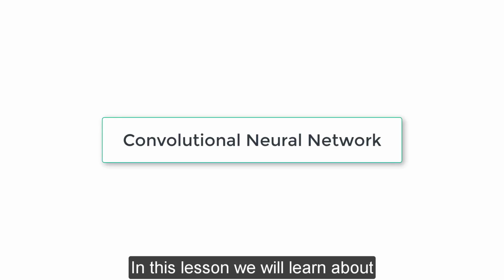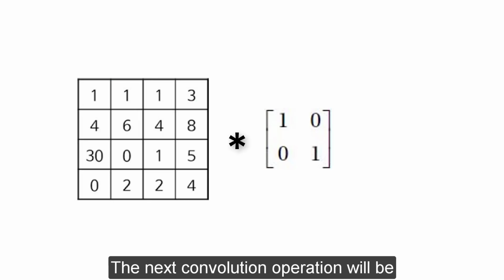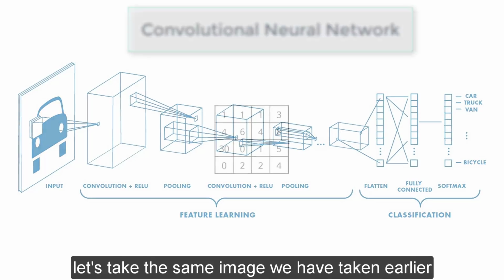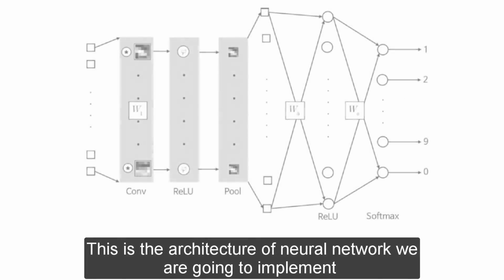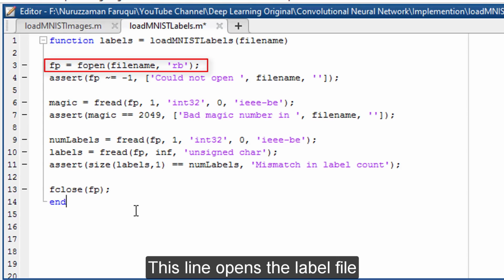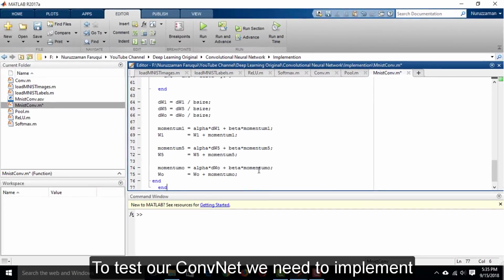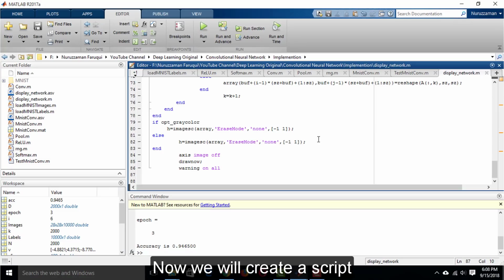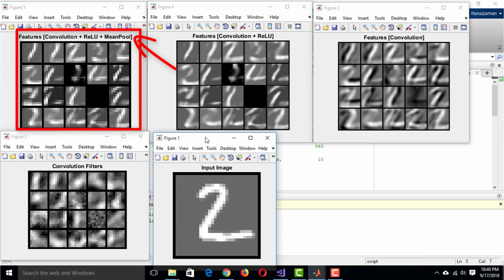Convolutional Neural Network in Matlab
In this lesson we will learn about Convolutional Neural Network (CNN), in short ConvNet. This lesson includes both theoretical explanation and practical implementation. Most of the convolution neural network tutorials are focused in theoretical explanation. But what learners look for is how to implement the convolution neural network (CNN). In this tutorial not only the theoretical concepts have been explained but also a convolutional neural network has been implemented in Matlab. So if you want to learn how to train your own Convolutional Neural Network in Matlab, this is the best tutorial for you.

In order to meet the demand of the enthusiastic learners who want to learn to concept and ConvNet and also want to train their own CNN I have prepared this lesson. You can call it a theoretical short course on Convolution Neural Network that explains the concept and introduces different important aspects of CNN. At the same time you can call it a tutorial of how to implement a convolution neural network in Matlab.
In this lesson a convolution neural network has been trained using MNIST data set to recognize hand-written digits. MNIST is a dataset where there are 70,000 images of handwritten digits. Using this dataset in this tutorial a CNN has been trained that can recognize hand-written digits with 94% accuracy.
The related terms like convolution layer, pooling layer, mean pooling, max pooling, feature maps, activation functions and so on have been explained in the easiest possible way. The best thing is this tutorial on ConvNet meets the demand of all levels of learners. Those who wants to learn the theoretical aspects of CNN only, they will find this tutorial as the best tutorial on Convolutional Neural Network. Those who want the code to implement a Convolutional Neural Network, this tutorial will serve them exactly the way they want. And there is another group of learners who are totally new in this field. They want a complete and easy to learn course on Convolutional Neural Network that explains both theatrical perspective and practical implementation. This Convolutional Neural Network in Matlab lesson will help this type of learners the most.
Implementing convolutional neural network in Matlab is not a straightforward process. There are multiple steps and you need to code multiple functions to train a ConvNet in Matlab. And visualizing the result of the convolutional neural network in Matlab after training is also a challenging task. In this tutorial of how to train a convolutional neural network in Matlab this challenging task has been made a piece of cake. In the first section of this tutorial, the concept of Convolutional Neural Network has been explained. In the second part of this tutorial a practical example of implementing ConvNet in Matlab has been demonstrated. I hope this tutorial will help you understanding the concept of convolutional neural network and will also help you building your own convolutional neural network in Matlab.